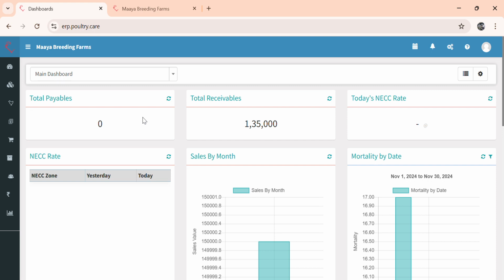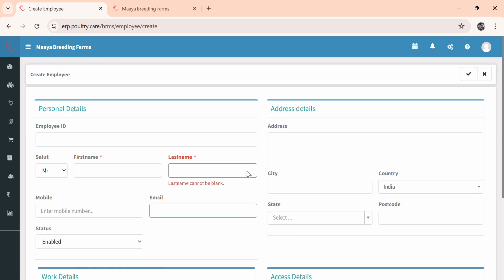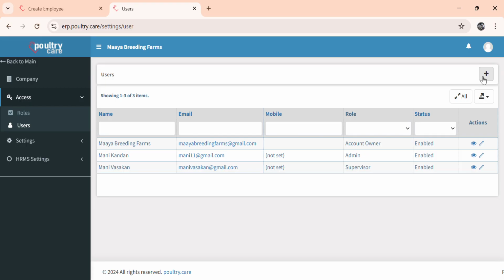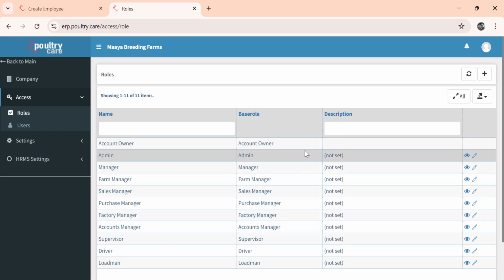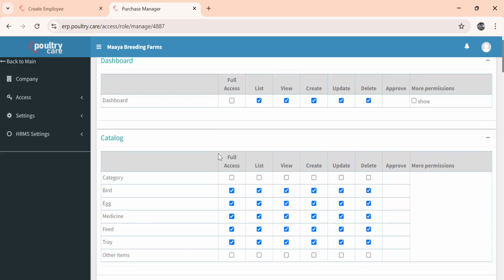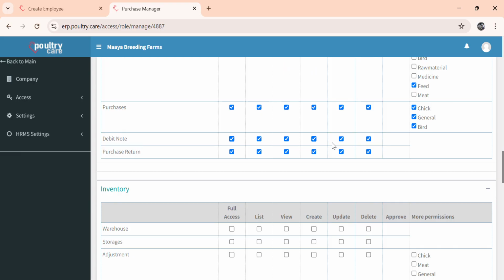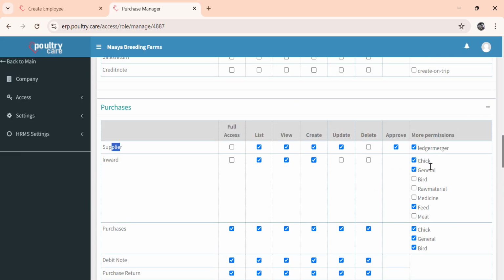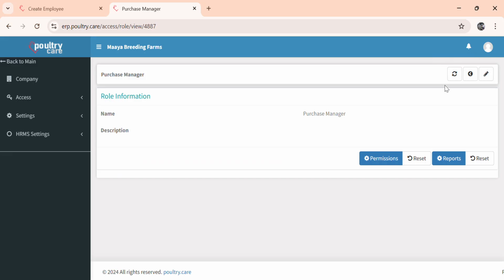Breeder Access Management -How to do to-Step by step video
Breeder Access Management -How do to-Step by step video